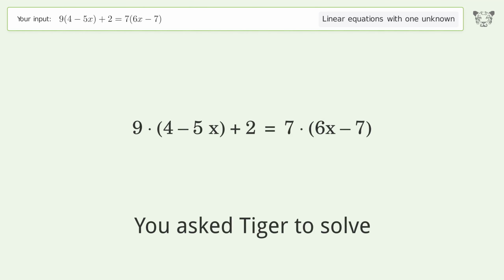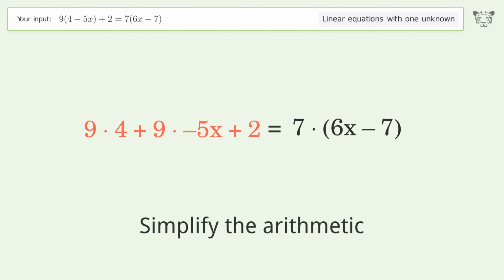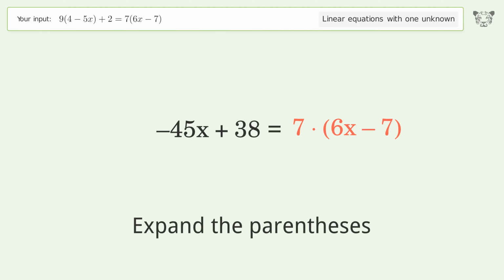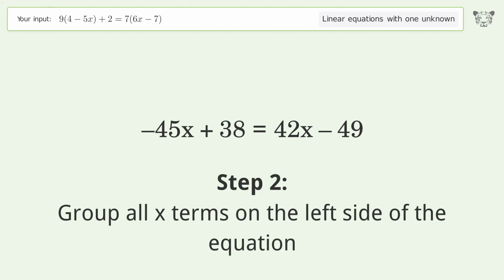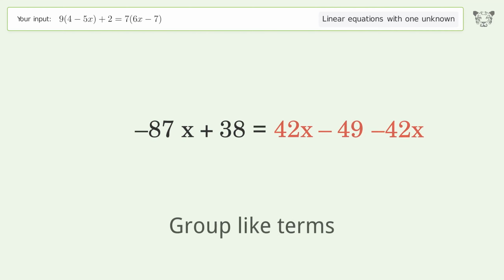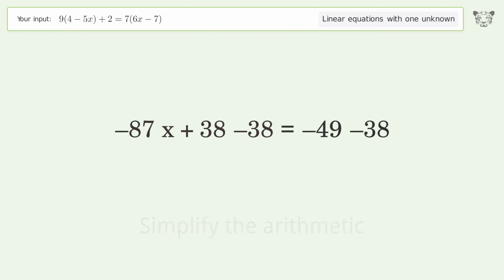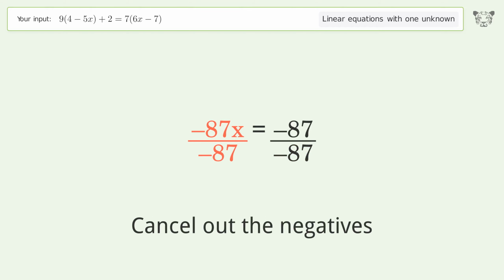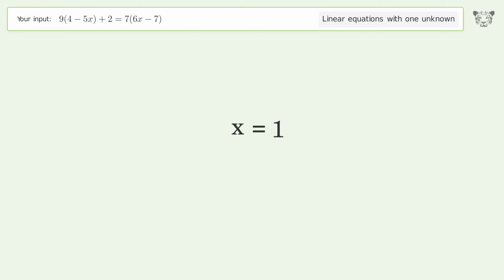Linear equation with one unknown: Solve 9(4-5x)+2=7(6x-7) step-by-step solution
for a step-by-step and more tips and tricks for dealing with linear equations with one unknown.